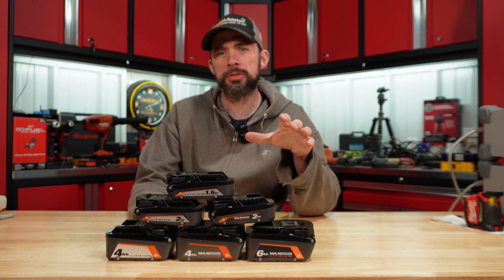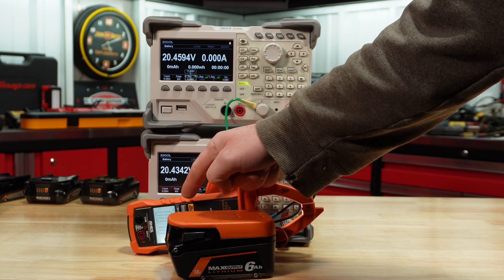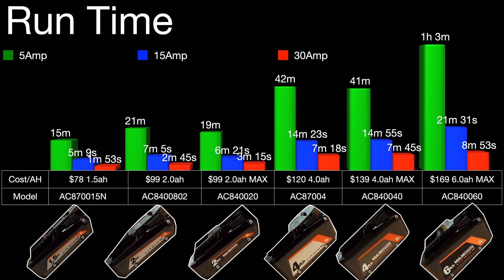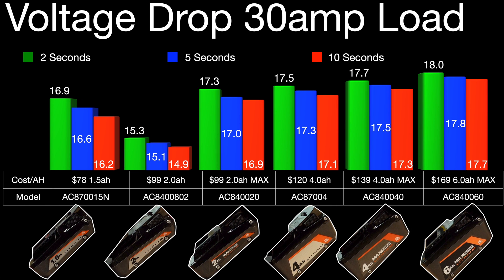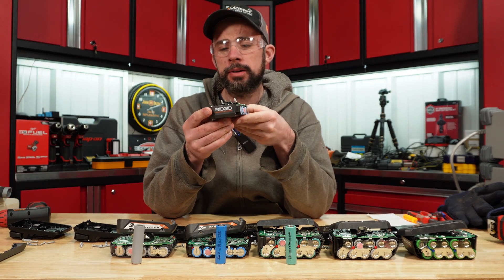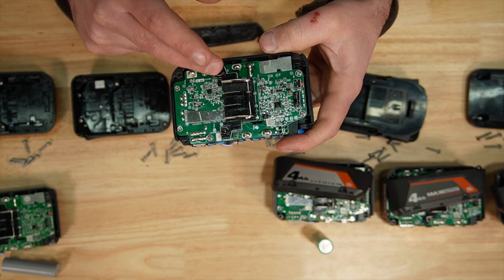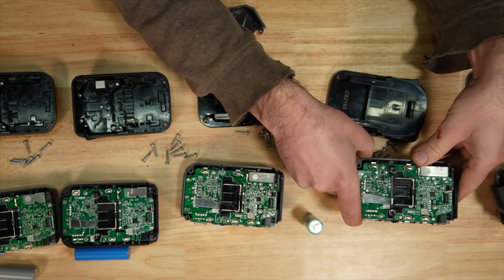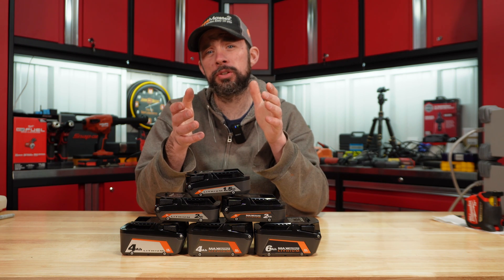Ridgid 18v Battery Testing and Dissamble